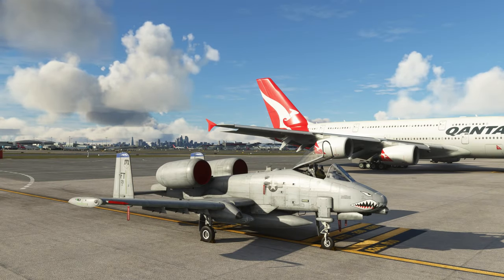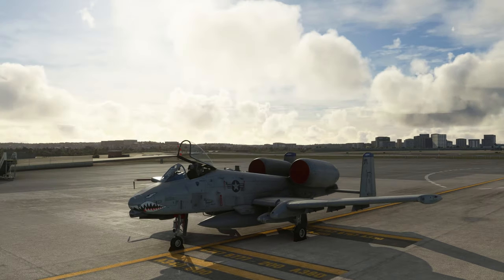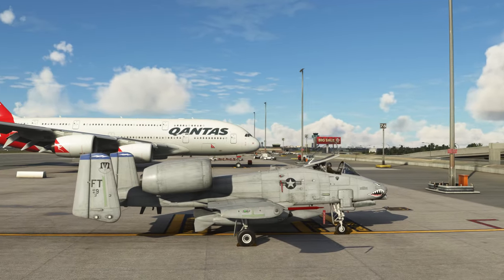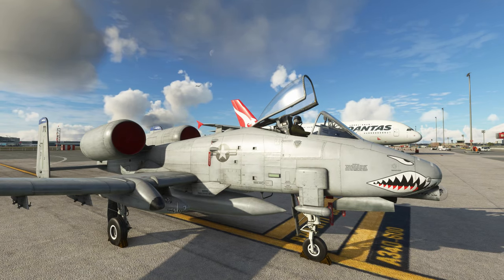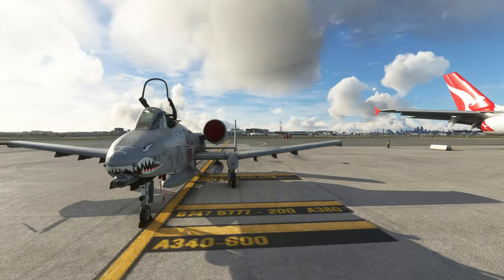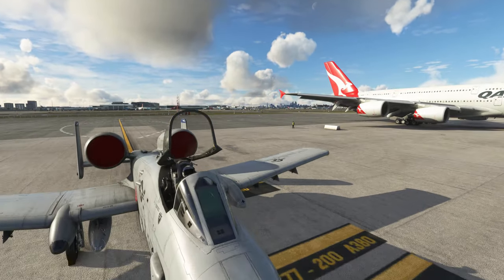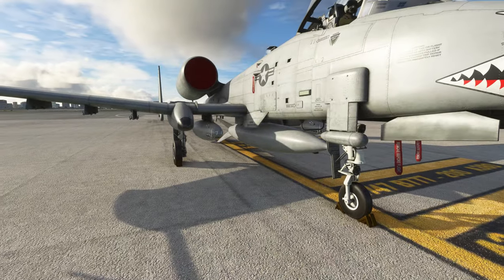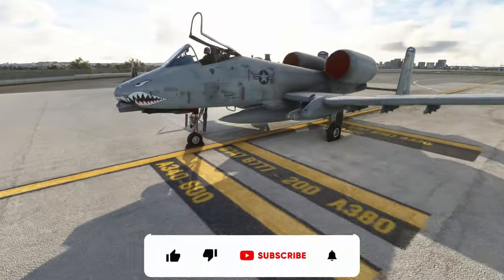A-10C Thunderbolt II by Deimos Inc - Flight/Review - Microsoft Flight Simulator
Welcome to my Payware Review series of videos for Microsoft Flight Simulator. In this short video I review and fly the A-10c II Thunderbird from Deimos Inc. This is a short review and take off and flight over Sydney Australia. Hope you find it informative.

Motherboard MSI Pro Z790-A WiFi
Samsung 980 2TB m.2 (os) & 970 1TB m.2
Nvidia GeForce RTX 3090Ti 24GB GDDR6
3 x 50" Smart HDR 4K UHD LED TV
Logitech Flight Yoke System w/ Pedals & Button Panels